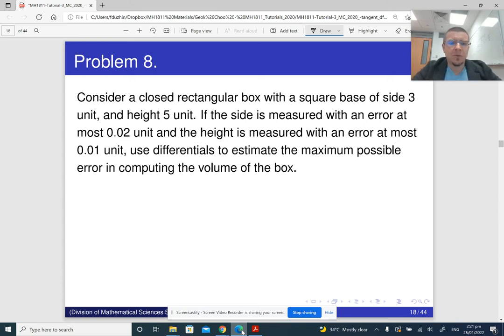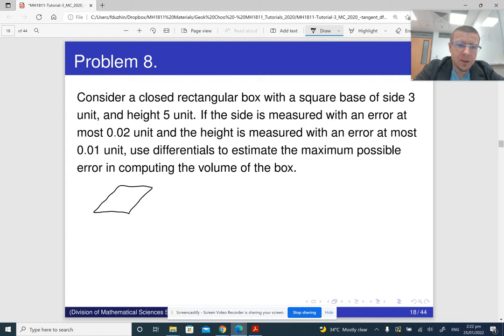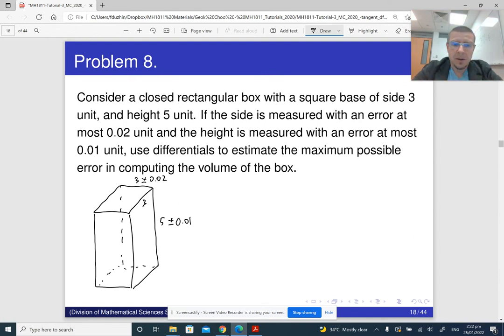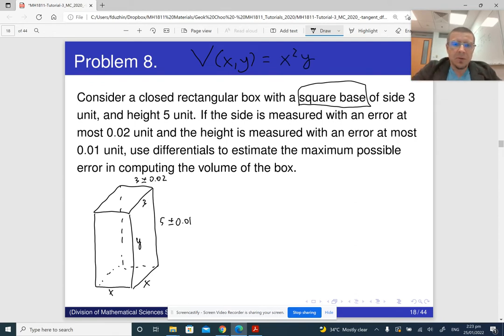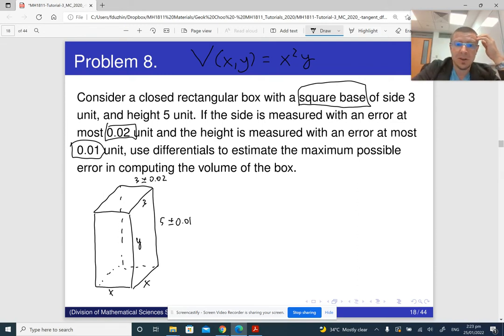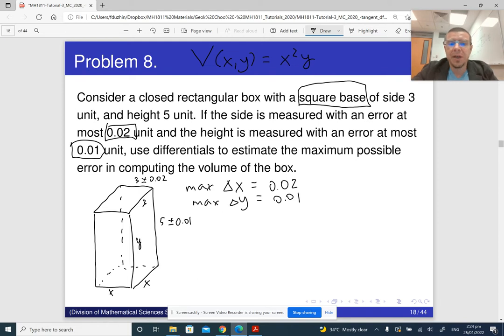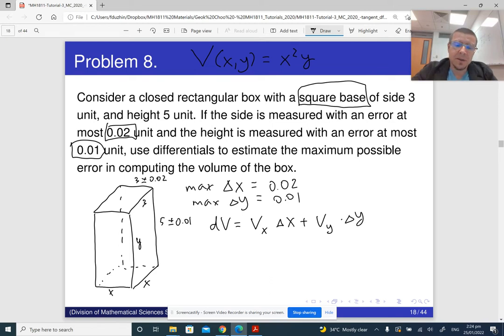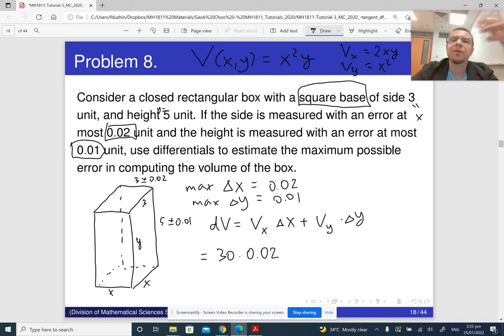MH1811 Tutorial 3 Question 8